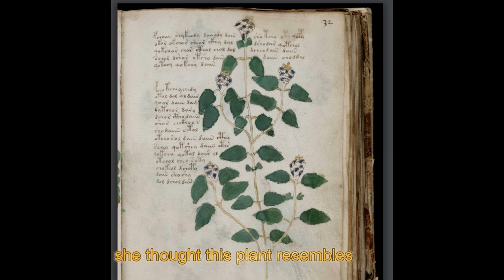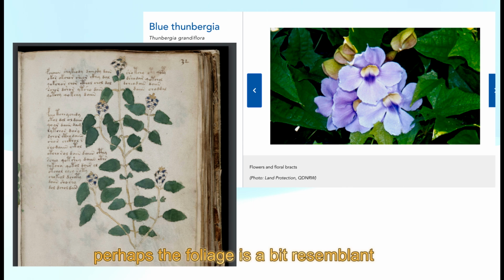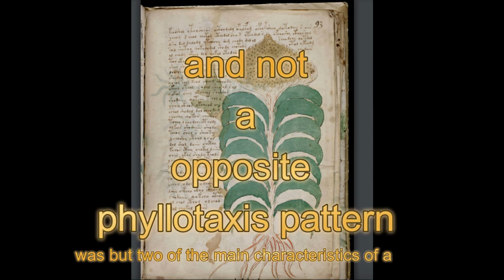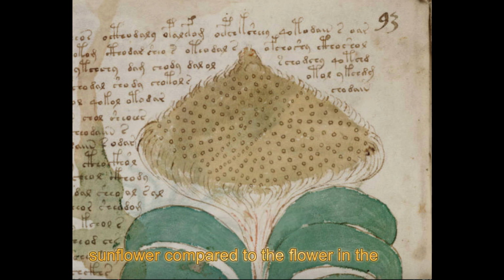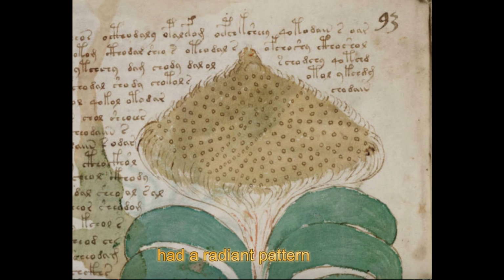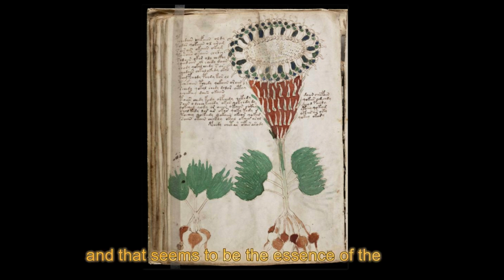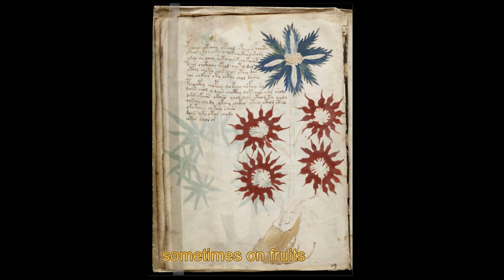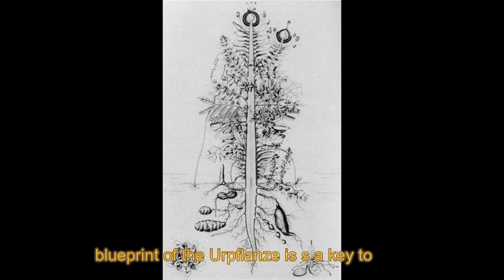Secret or Mysterious Plants in the Voynich Manuscript: the Enigma Solved, the Magick unveiled? #3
The Voynich Manuscript, one of history's most enigmatic texts, has puzzled scholars and botanists for centuries. At the heart of this mystery lies its curious collection of plants, none of which have ever been identified with any known species. The reason? These plants are not real. Each one is an impossible creation, a fantastical variation of Goethe's concept of the Urpflanze—the archetypal plant from which all others supposedly derive.

In the Voynich Manuscript, we find plants that superficially mimic the dicotyledon blueprint, with familiar structures like stems, leaves, and flowers. Yet, on closer inspection, these plants defy all botanical laws. They exhibit features that are biologically impossible, combining elements in ways that no real plant could sustain. Leaves may be arranged in patterns that contradict known phyllotaxis, roots may sprout directly from flowers, and stems may fuse in ways that defy natural growth processes.

These bizarre and unidentifiable plants suggest that the manuscript is not a work of botanical study, but rather a collection of imaginative, symbolic representations. They are not rooted in the reality of the natural world but are instead creations of a mind exploring the boundaries of botanical form and function. The Voynich plants, with their impossible structures, stand as a testament to the manuscript's enduring mystery—an exploration of nature not as it is, but as it might be in an alternative, impossible world.